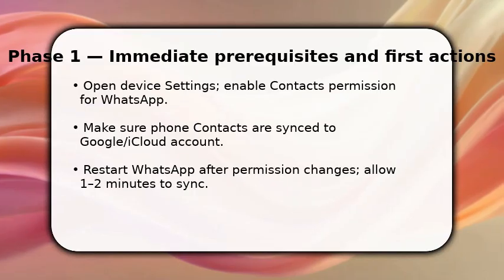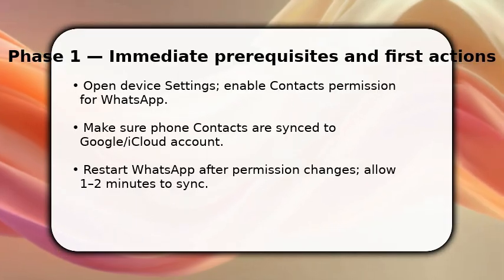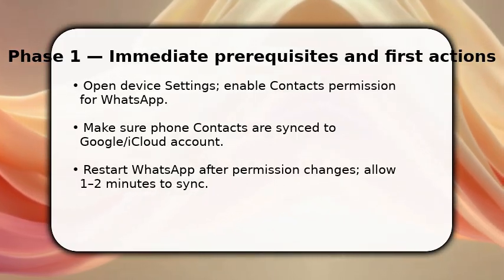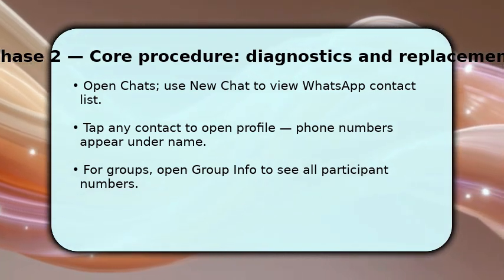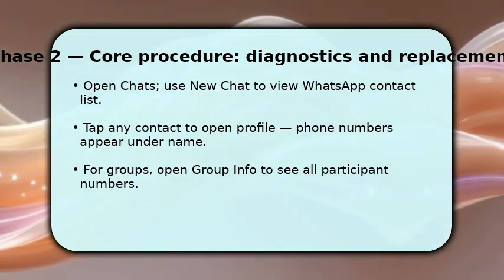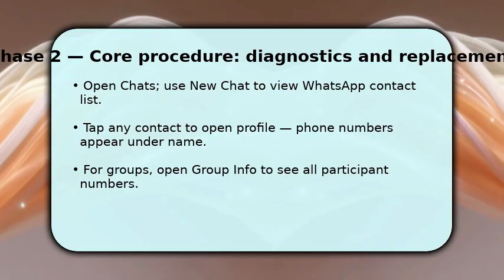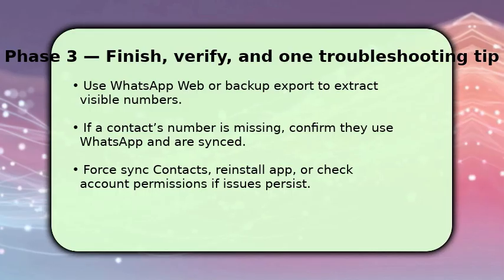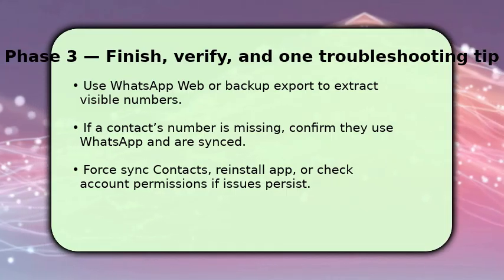How to See All Numbers in Whatsapp - Step by Step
How to See All Numbers in Whatsapp - Step by Step | 🔒 Surfshark VPN Deal — Stay private and secure. $1.99/mo + 3 Months Free ▸

Discover the simple steps to view all numbers in WhatsApp messages.

How to see all numbers on WhatsApp, View phone number on WhatsApp, Reading messages in detail with WhatsApp, Organize contact details using WhatsApp, WhatsApp message comprehension guide, Display full contacts information on WhatsApp, Step-by-step process for viewing numbers on WhatsApp, Understanding detailed chatting options within WhatsApp, Access all digits in a chat with WhatsApp, How to read complete contact details via WhatsApp